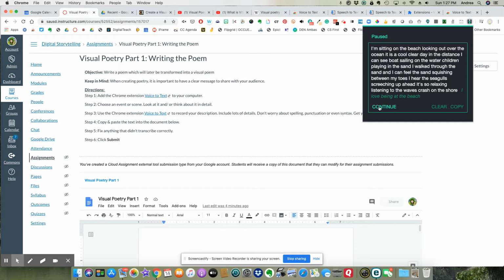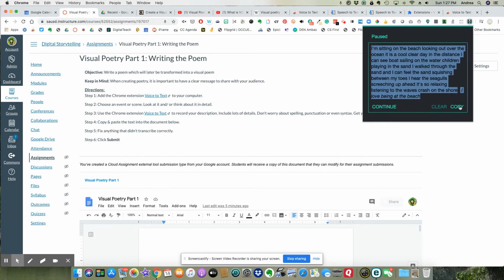Tutorial: Voice to Text Chrome Extension